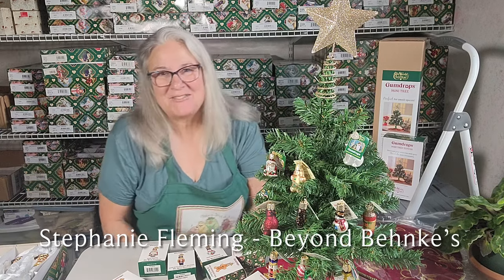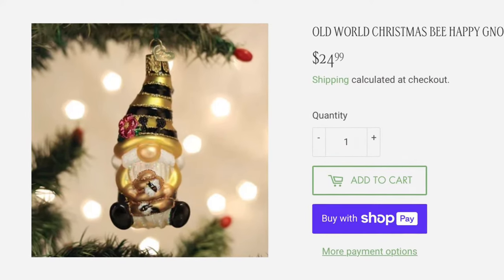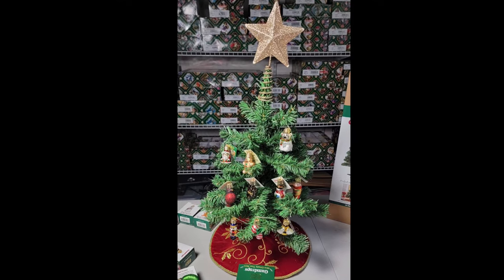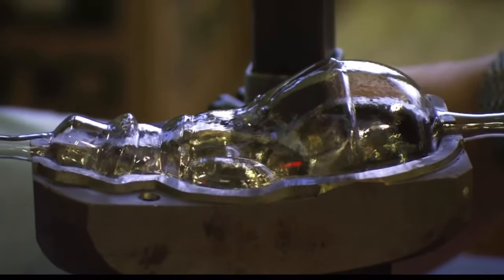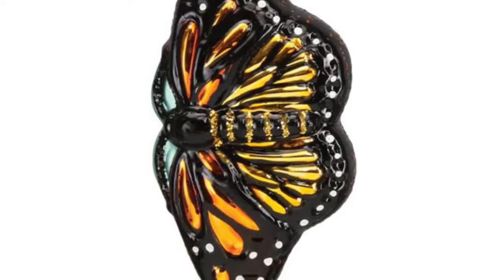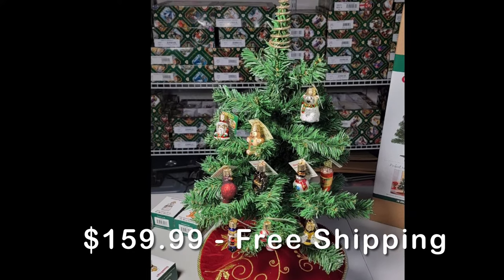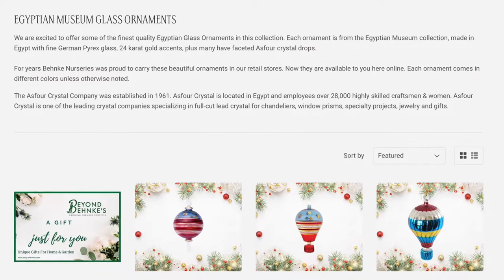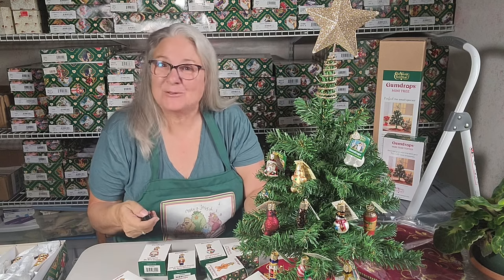Beyond Behnke's & Old World Christmas Gumdrop Collection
Introducing our delightful Gumdrops collection, which includes cherished Old World Christmas and enchanting glass ornaments! Get ready to spread some festive holiday magic to even the coziest corners of your world. We've taken some of our all-time favorites and best-loved brands, and we've miniaturized them just for you. Plus, don't miss out on our charming tree skirts and toppers! Whether you're decking out your apartment, dorm room, bedroom, or office, this collection is tailor-made to infuse Christmas cheer into your small spaces. 🎄✨